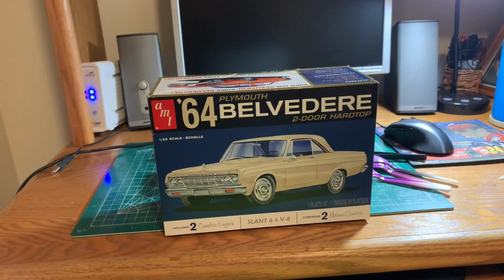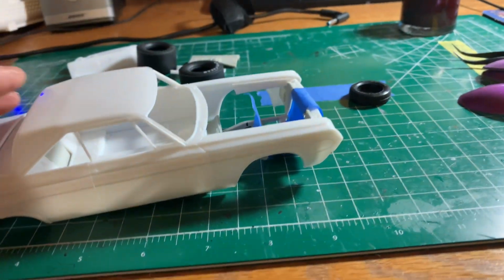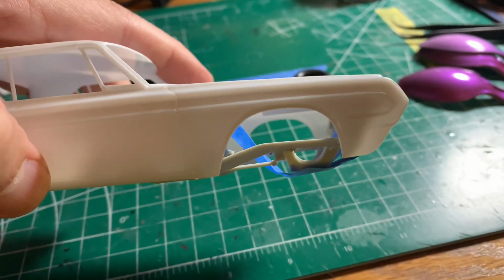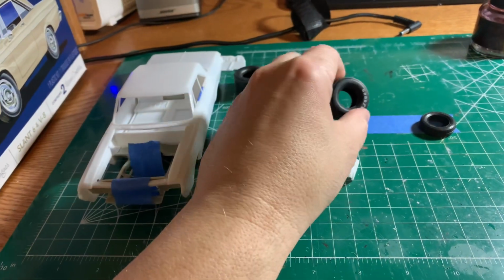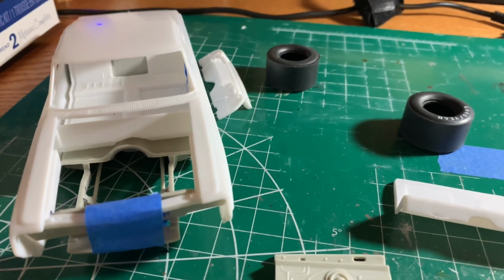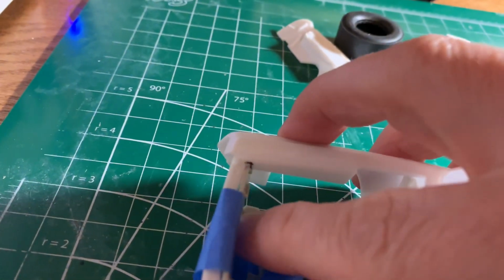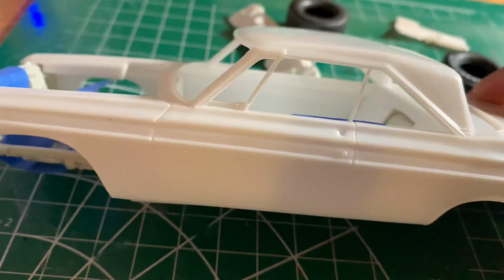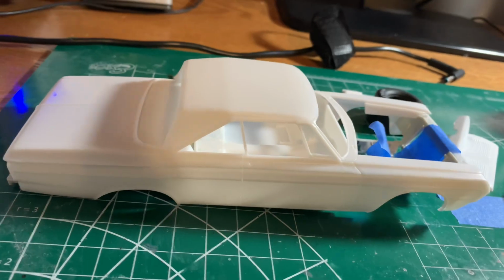64 Belvedere Update 1